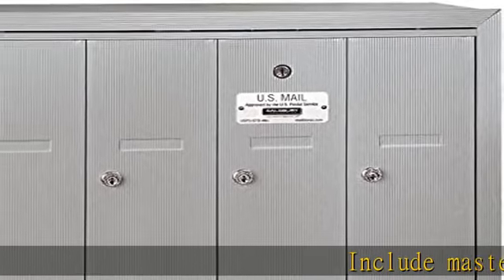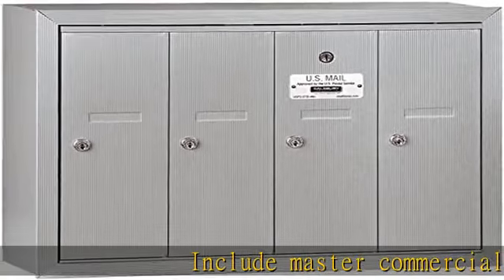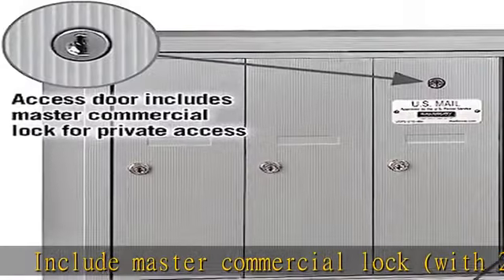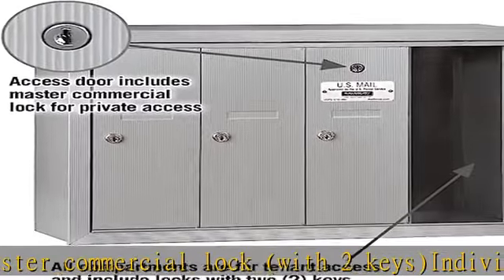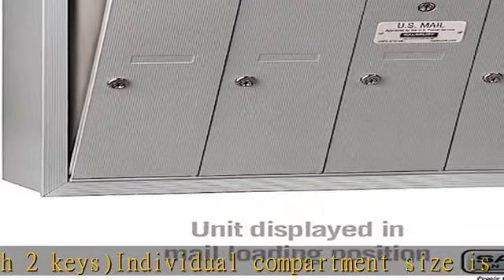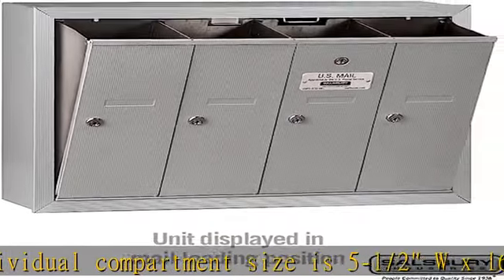Salsbury Industries 3504ASP Surface Mounted Vertical Mailbox with Master Commercial Lock, Private A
Salsbury Industries 3504ASP Surface Mounted Vertical Mailbox with Master Commercial Lock, Private Access and 4 Doors, Aluminum